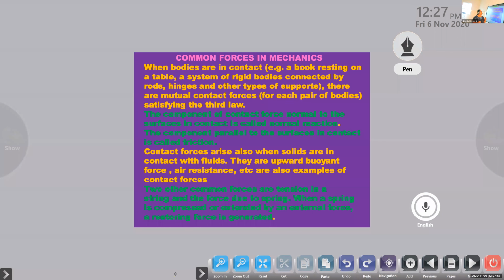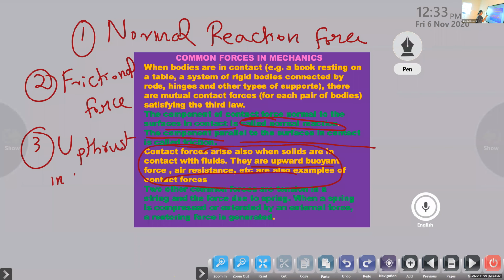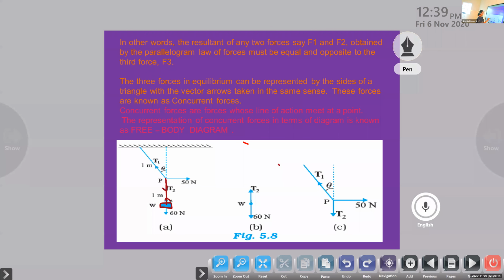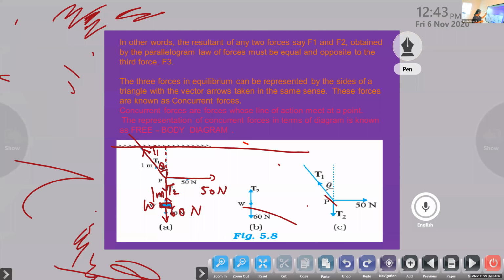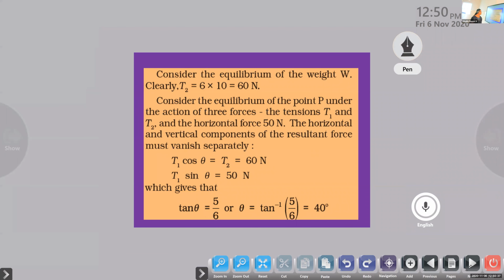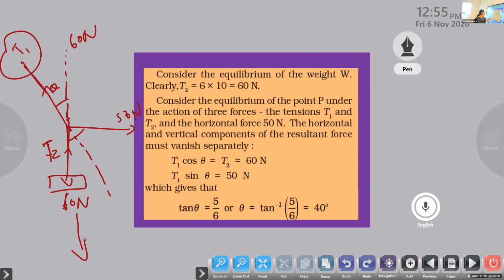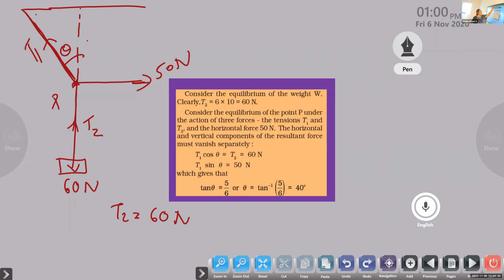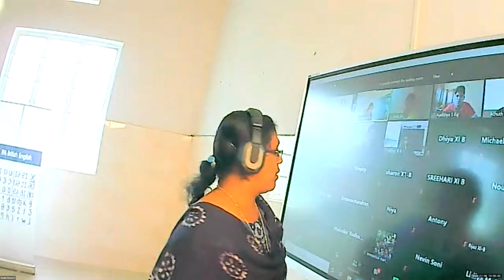Dr.Raju Davis International School | CLASS 11 PHYSICS PART- 2 | 06-11-2020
CLASS 11 PHYSICS PART- 2    MOMENTUM